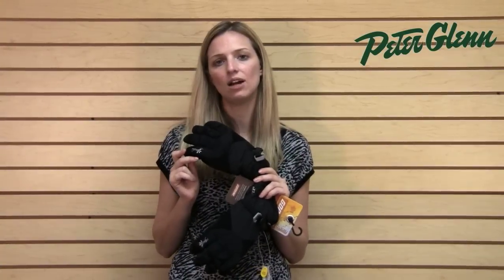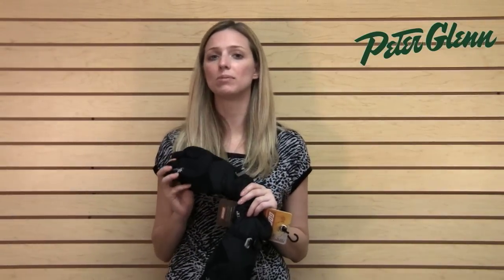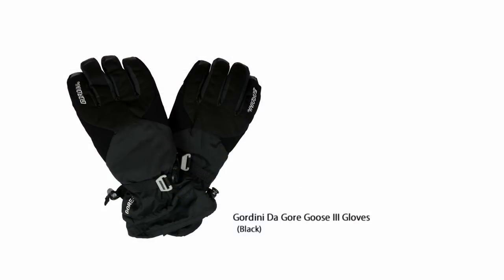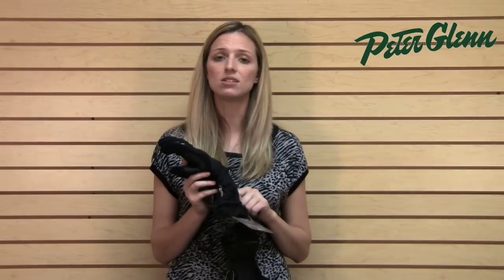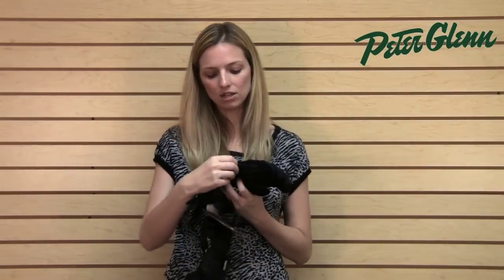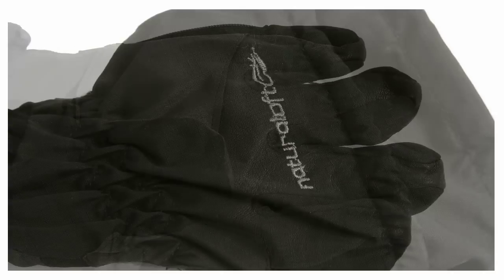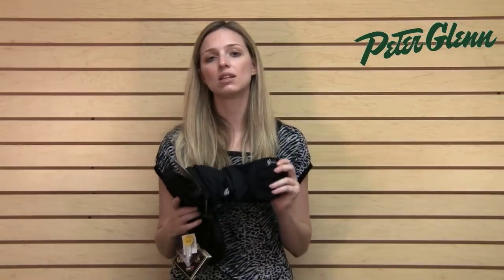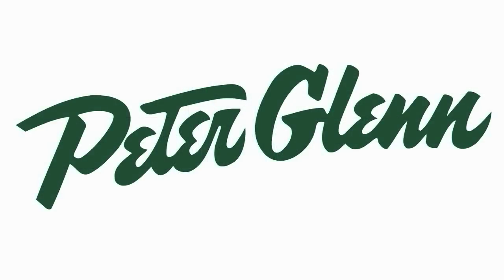Gordini Da Gore Goose III Mitts and Gloves Review from Peter Glenn